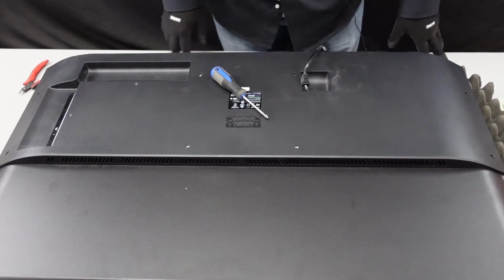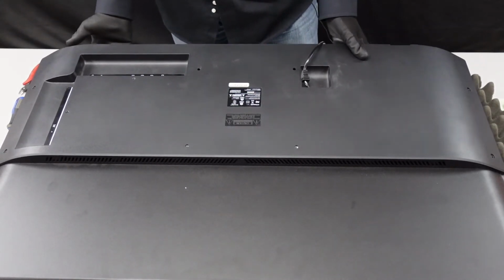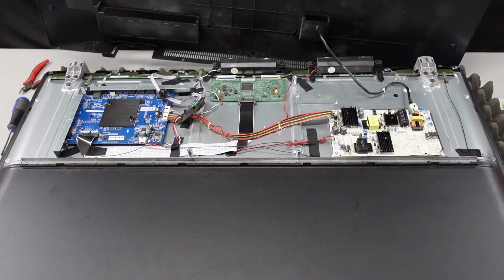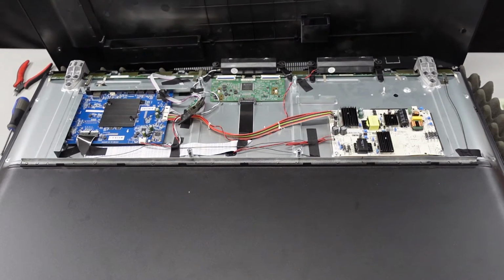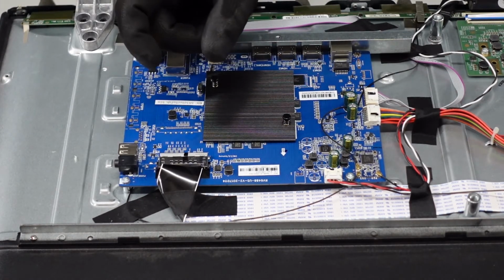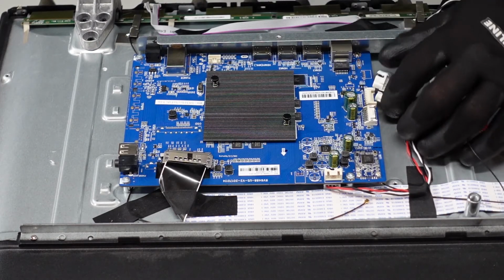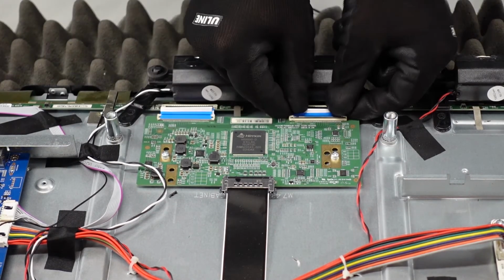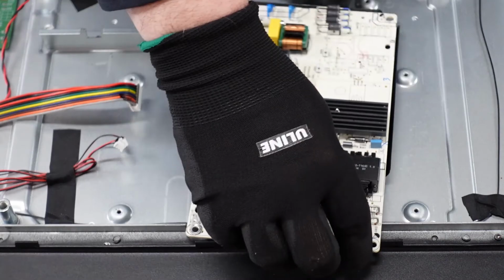TV board removal guide. (Polaroid 43GSR4100KL)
✅Part Links (Confirm your part number first; if you need help with identification, give us a call)
MAIN BOARD

Hours: Mon-Fri,  8:00AM-4:30PM CST

00:00 INTRO
00:30 Back Removal
03:14 Main Board
05:15 T-CON
05:59 Power Supply
06:26 OUTRO